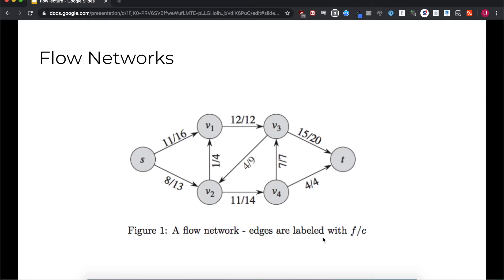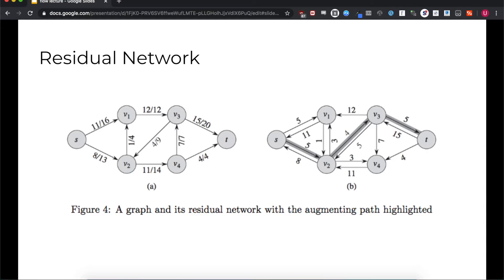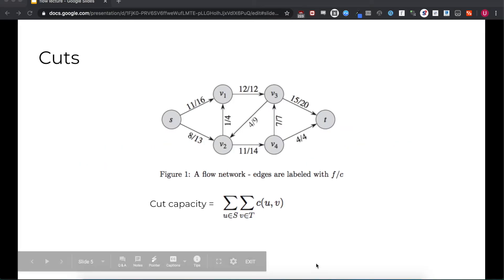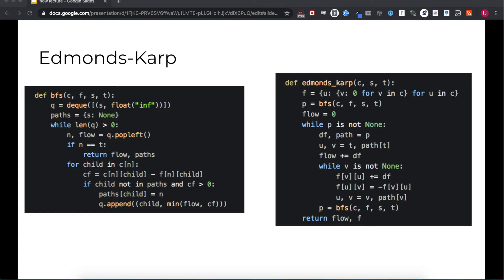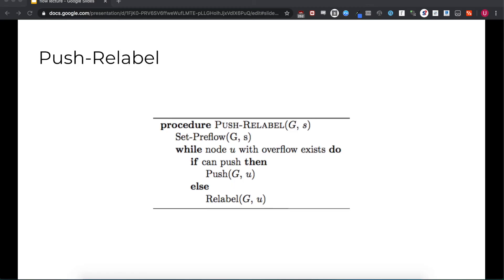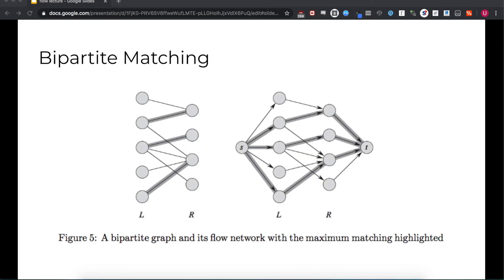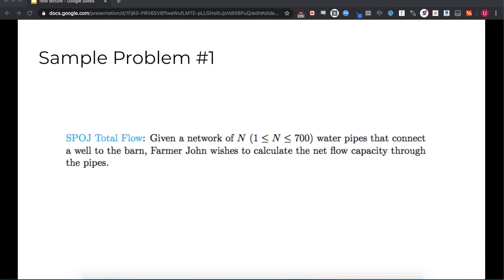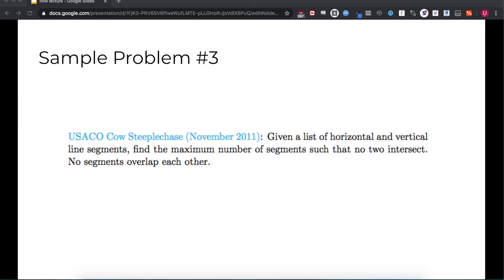Udbhav Muthakana SCT Guest Lecture - Flow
2020 TJHSST Senior Computer Team Guest Lecture by Udbhav Muthakana on Flow